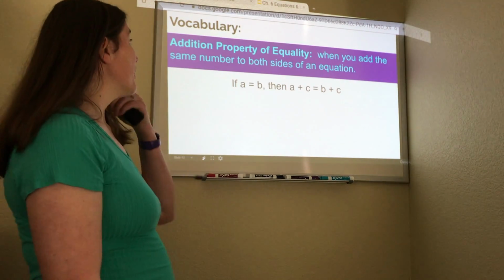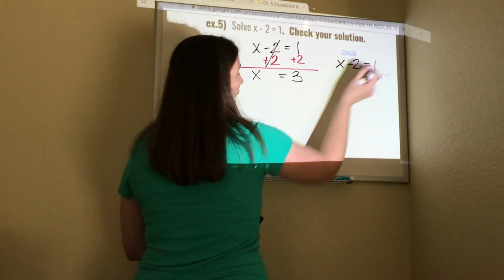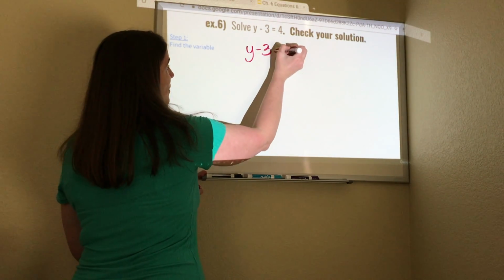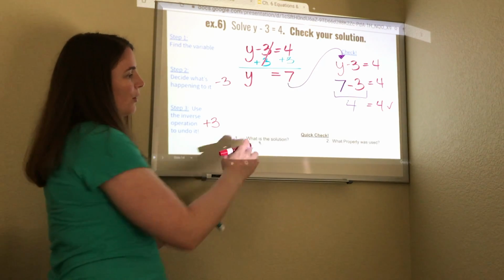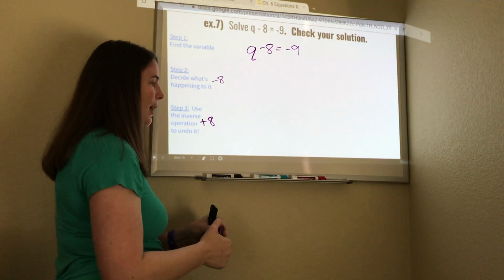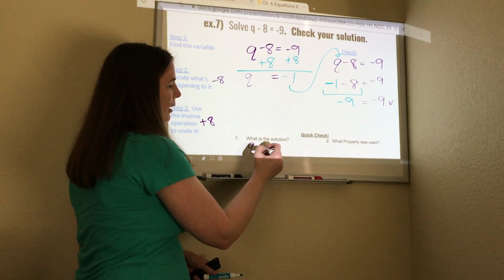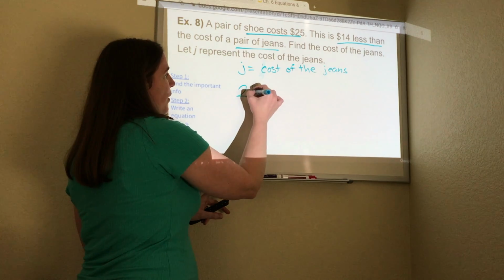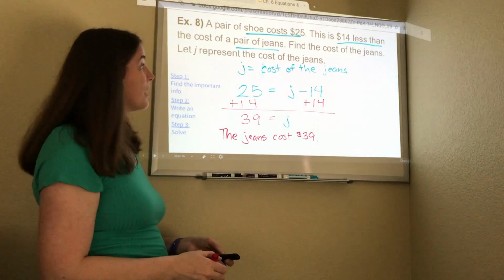One Step Subtraction Equations (6-1 Part 2)